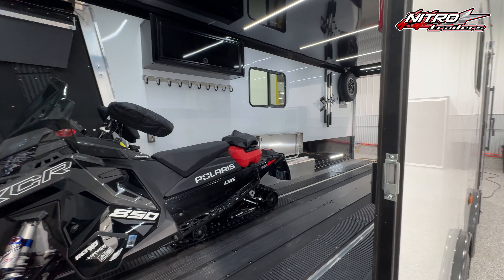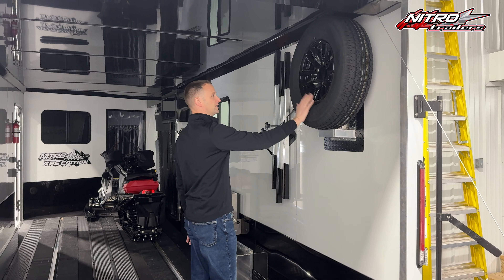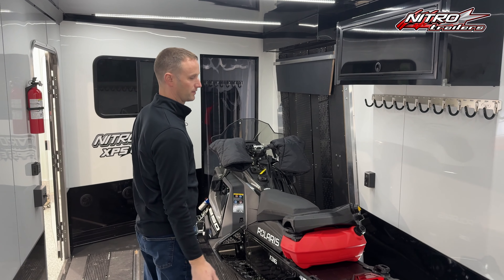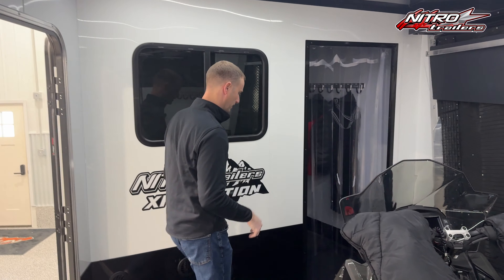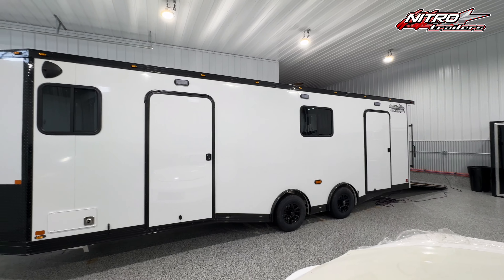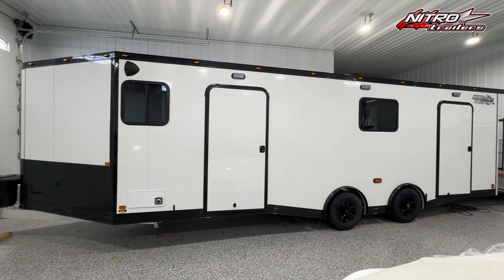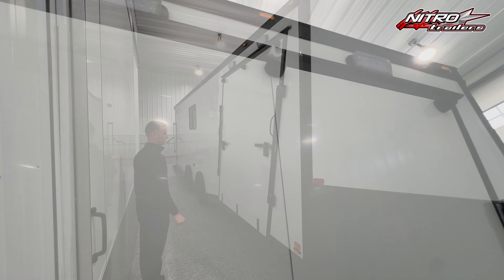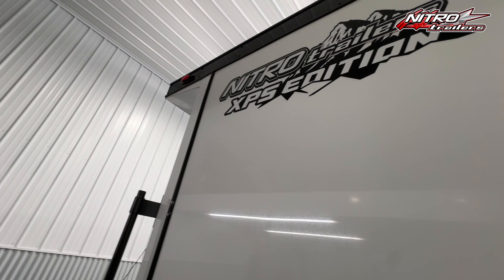New 2024 Nitro XPS Edition Trailer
Get ready for another thrilling unveiling! After the excitement of the BC Edition 2.0, we're thrilled to present to you the latest addition to our lineup: the 2024 Nitro Trailers XPS Edition.

Join us as we delve into the cutting-edge features and craftsmanship that define this remarkable trailer. From its sleek design to its unparalleled functionality, this XPS Edition is set to redefine your hauling experience. Adventure awaits!

What's in store:
✨ Cutting-edge design and functionality
✨ Exclusive features that redefine hauling
✨  In-depth look inside XPS

Buckle up and be part of this thrilling experience!